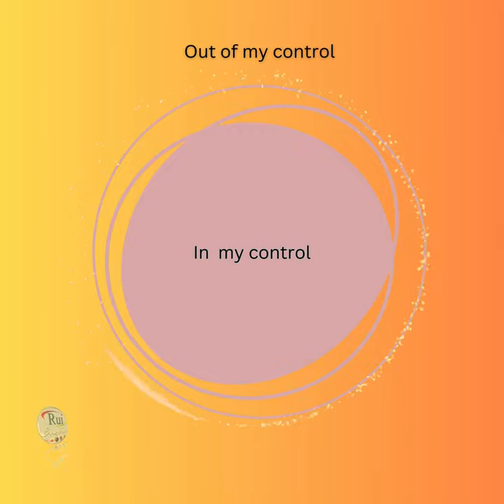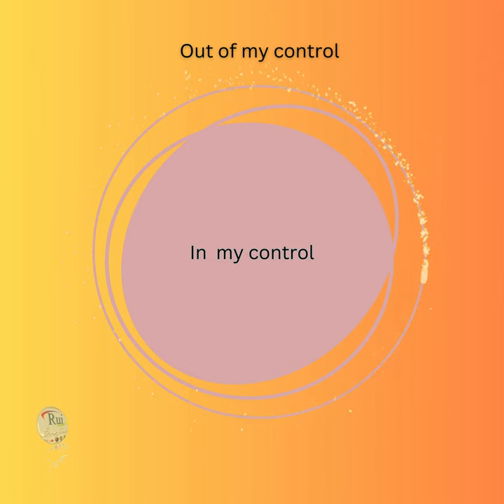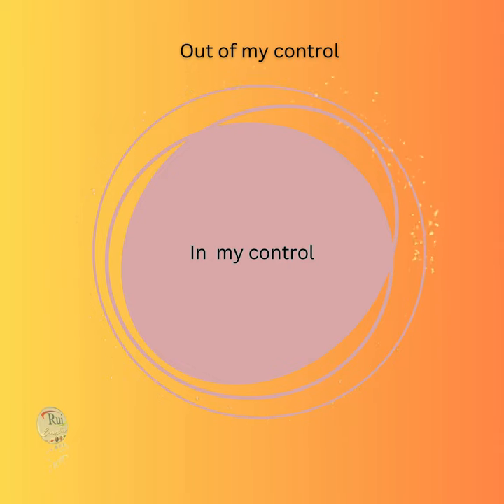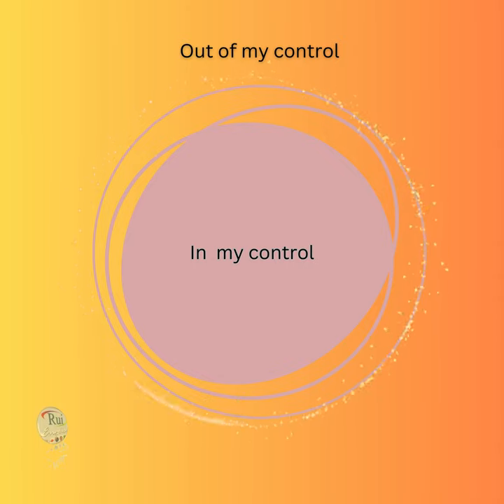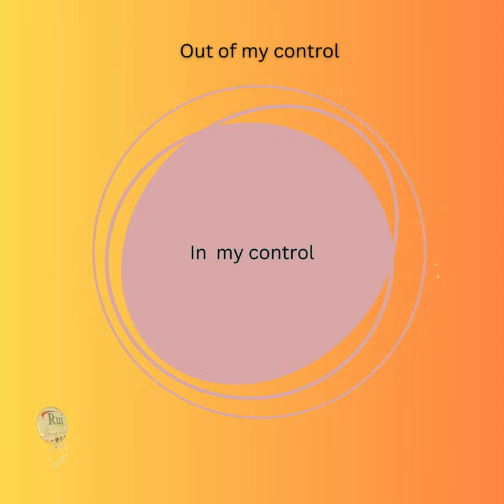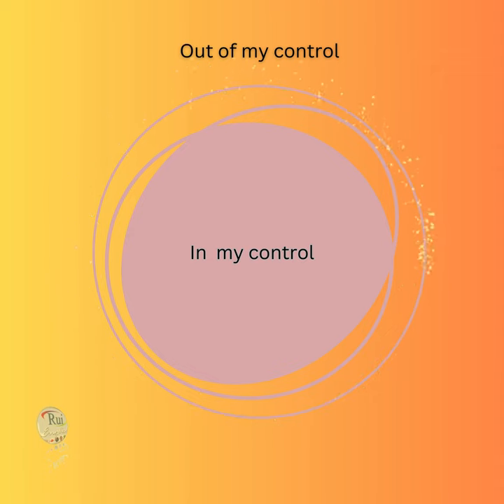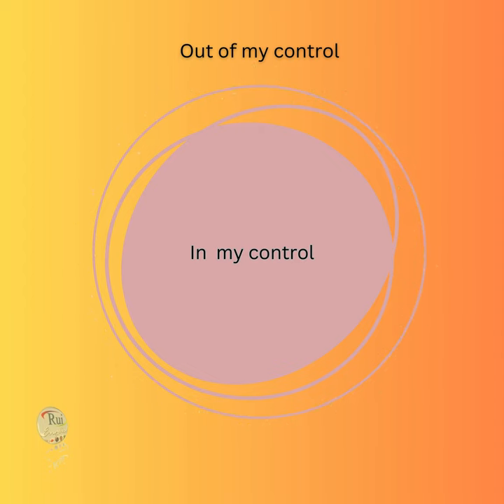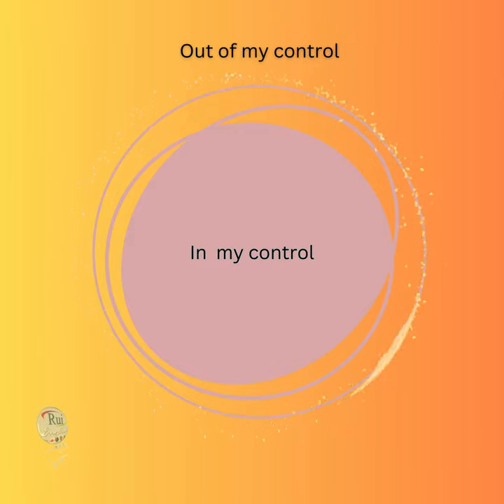Effective strategic management: Control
🔘RuiEnglish Lec: Effective strategic management
In strategic management, understanding the difference between in your control items and out of your control items is crucial for effective decision-making and resource allocation.

LEARNING OBJECTIVES: You will comprehend the distinction between internal factors within an organization's control, such as operations and human resources, versus external factors outside its control, like market trends and regulatory environments.

You will develop the ability to strategize effectively by identifying and prioritizing areas where they can exert influence, while also understanding how to adapt to and navigate external forces beyond your control for organizational success.